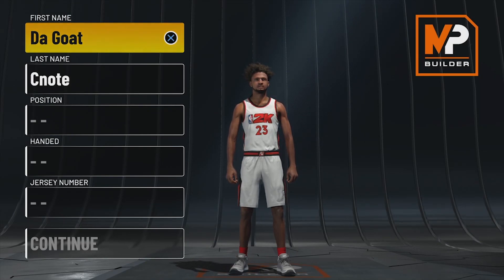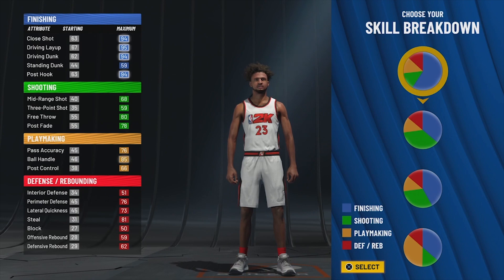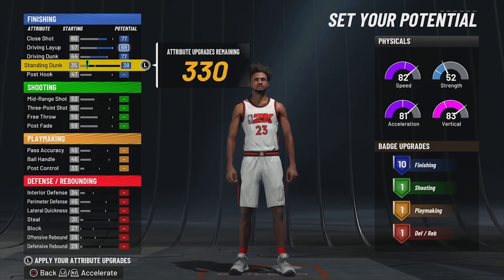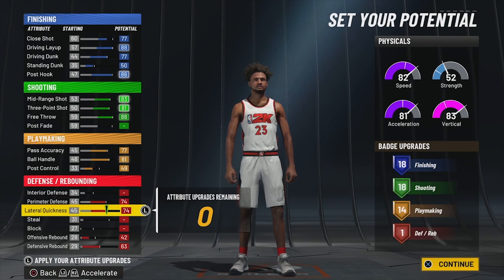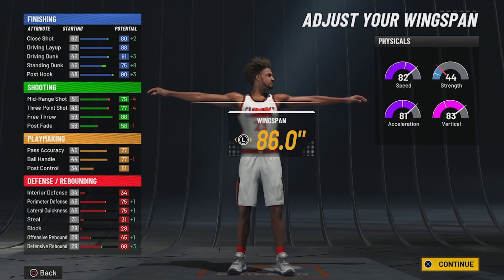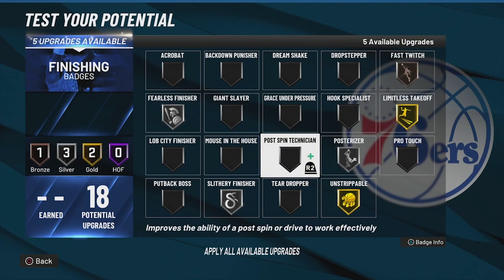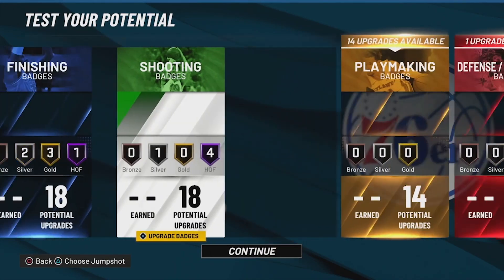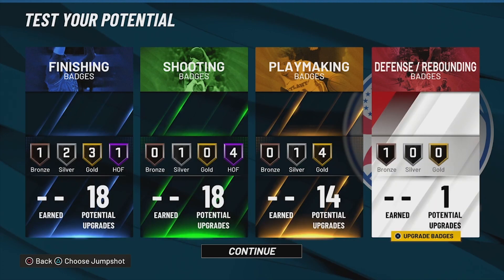I SEE WHY THIS JACK OF ALL TRADES 2K22 CURRENT GEN BUILD IS OP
This jack of all trades 2k22 current gen build is OP! I never knew this jack of all trades 2k22 build was like this. I always wondered what an nba 2k22 jack of all trades build looked like and now I can see why they're a bit popular! The jack off all trades 2k22 current gen build is really good when it comes to handling the offensive side of the ball on nba 2k22 current gen! After creating this 2k22 jack of all trades build I truly cant blame anyone for making this beast of a build!

0:00 Intro to the jack of all trades 2k22 build
1:00 Best jack of all trades build pies to choose
1:53 Best attributes for your jack of all trades build
3:51 How to make a jack of all trades 2k22 build (finishing)
5:19 Best badges for your jack of all trades 2k22 build

FOLLOW FOR ALL UPDATES!

SOCIAL